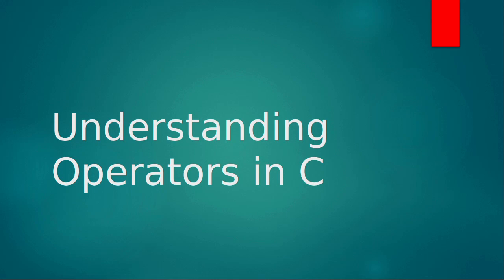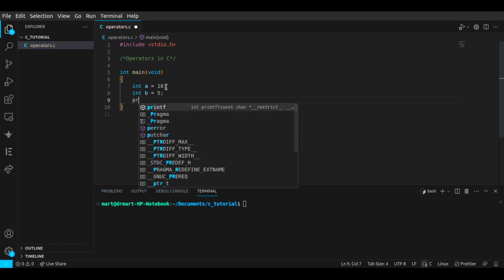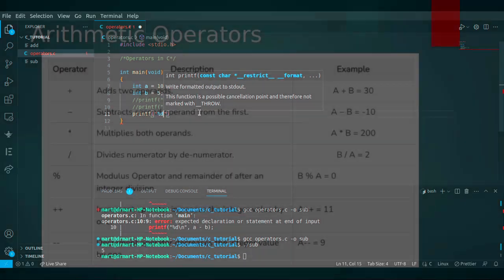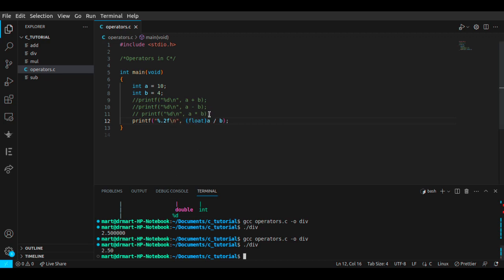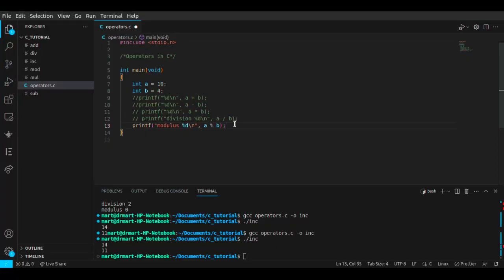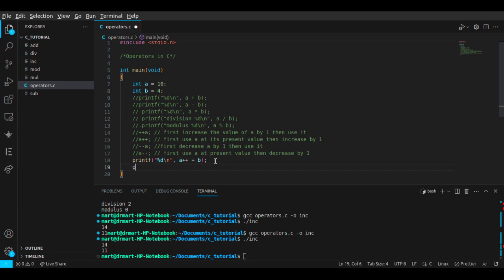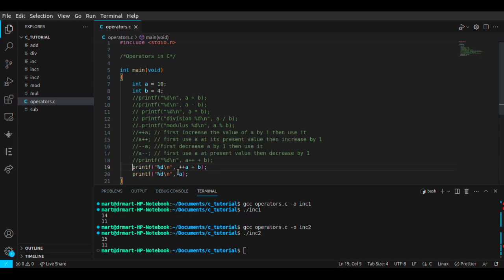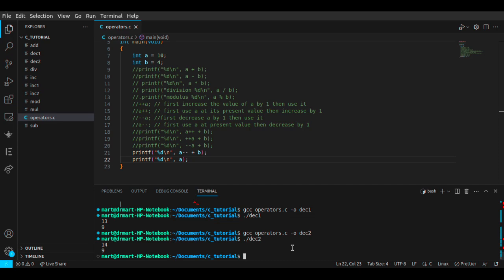Understanding Operators in C - Arithmetic Operators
Take A deep dive to understand operators in C language.
I took time to explain Arithmetic operators with examples.